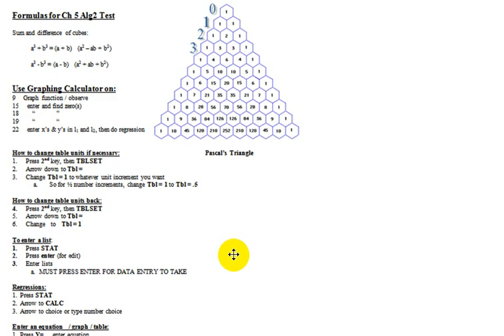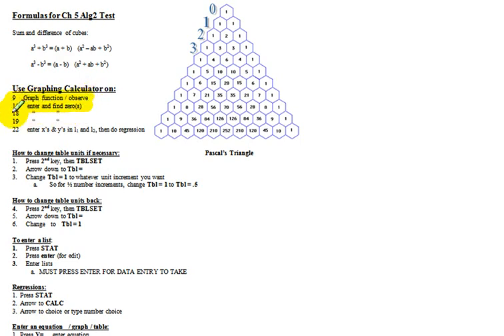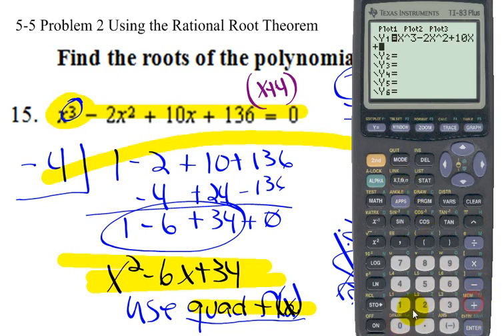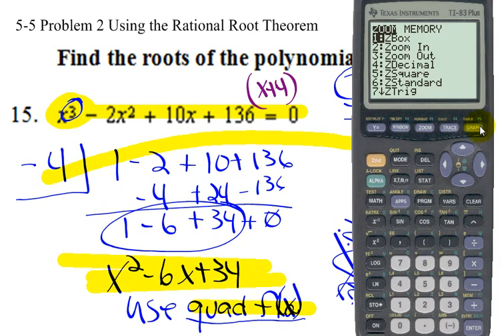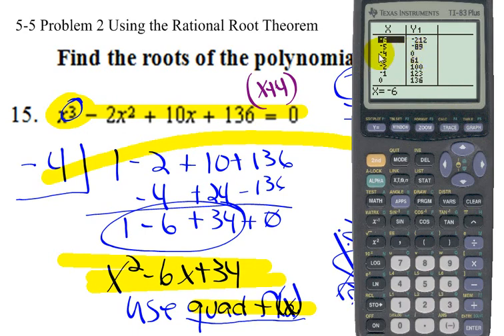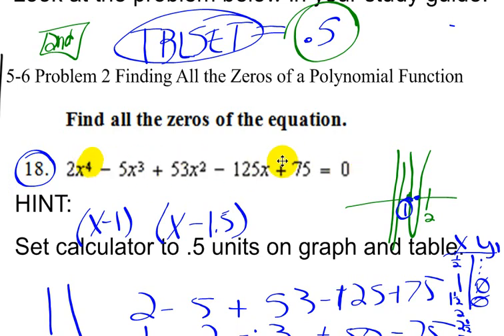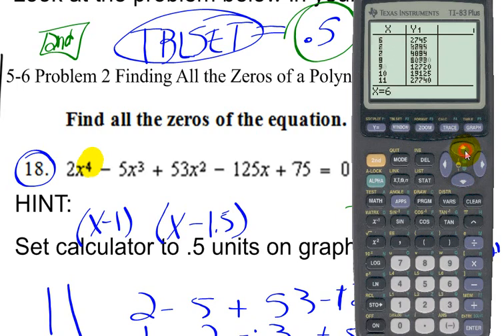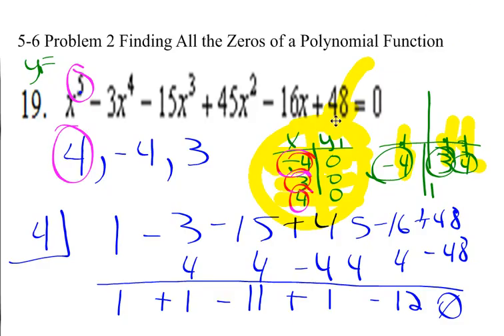algebra 2, chapter 5, polynomial functions, cheater sheet